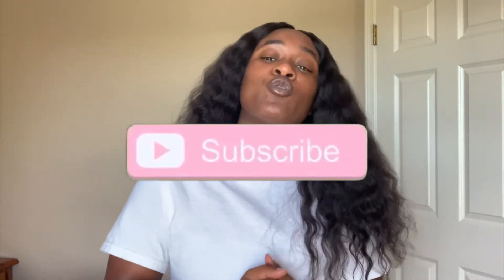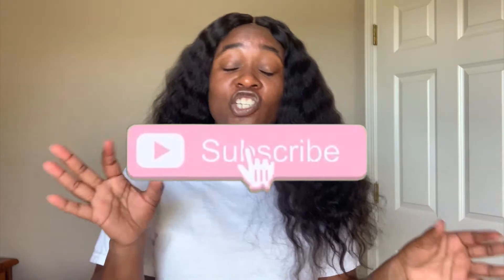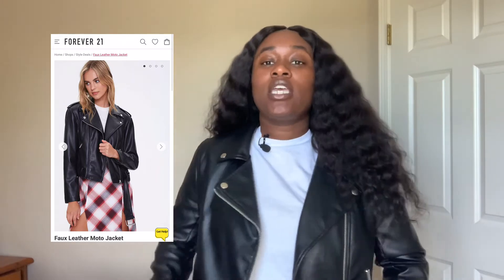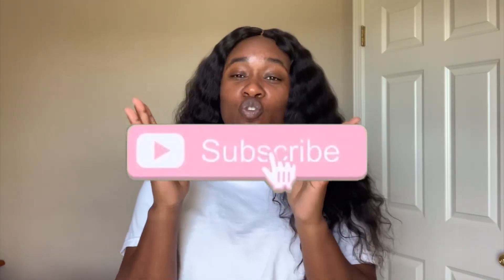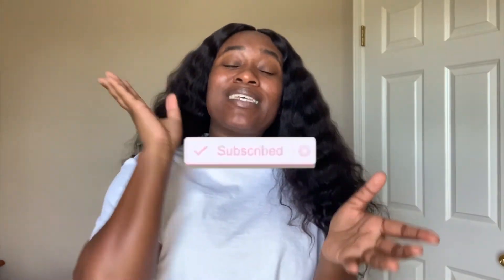Outerwear for the Springtime 🌺🌻✨ (SHEIN, ASOS, PLT, H&M)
Items featured:

Forever 21 Faux Leather Moto Jacket (Size: M)

PLT Lilac Checked Wool Look Oversized Shacket (Size: 8)

PLT Brown Leopard Print Boxy Oversized Blazer Dress (Size: 8)

Shein Solid Button Up Lapel Neck Asymmetrical Hem Blazer (Size: M)

H&M Jersey Jacket (Size: M)

PRETTYLITTLETHING Mid Blue Wash Oversized Denim Jacket (Size: 8)

ASOS COLLUSION Petite leopard print sleeveless utility vest (Size: M)

 PLT Stone Oversized Light Weight Button Detail Blazer (Size: 6)

Thank you for so much for watching!

INFO ABOUT ME:

Name: Bethany B.

Camera: IPhone XR

Editing: iMovie

Age: 24